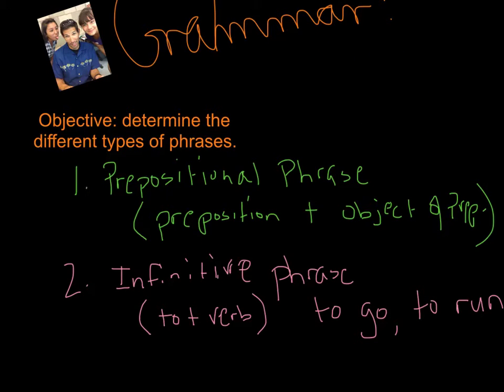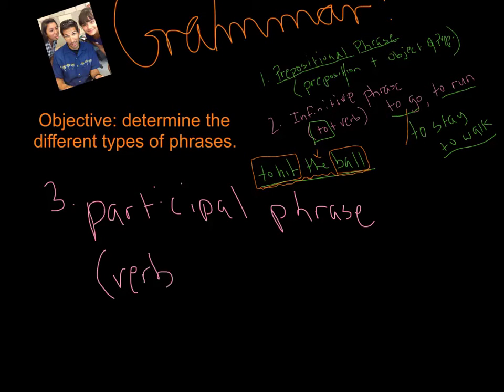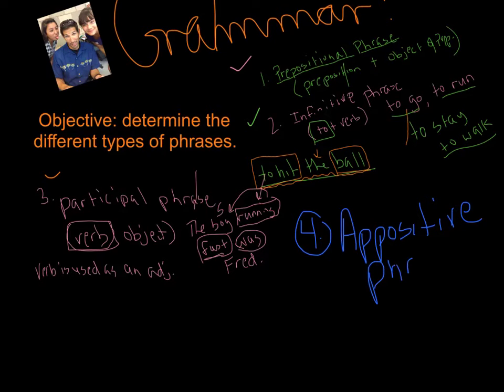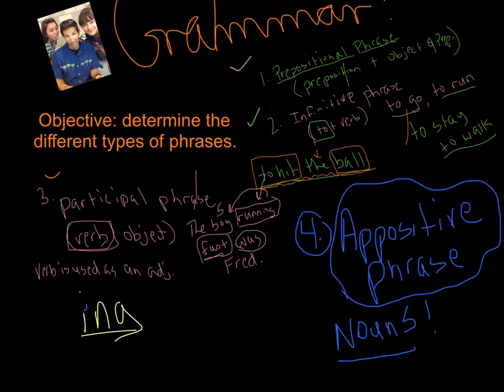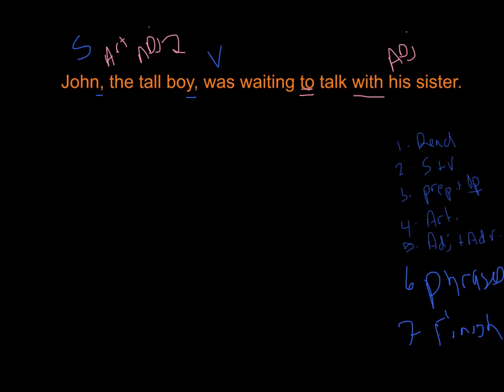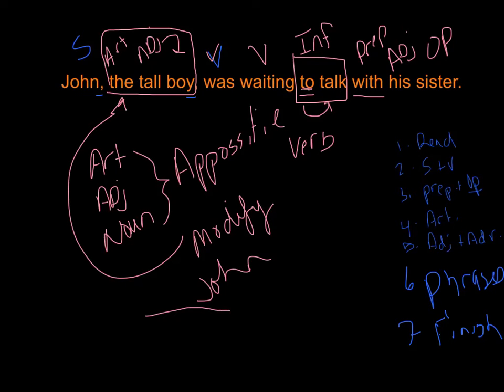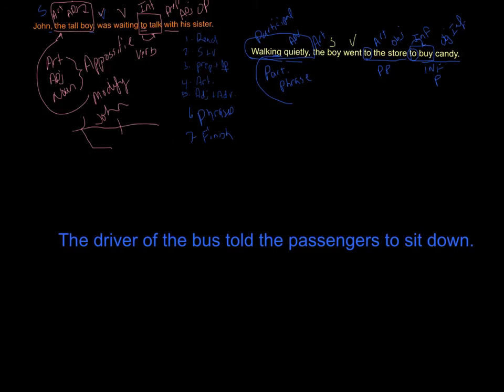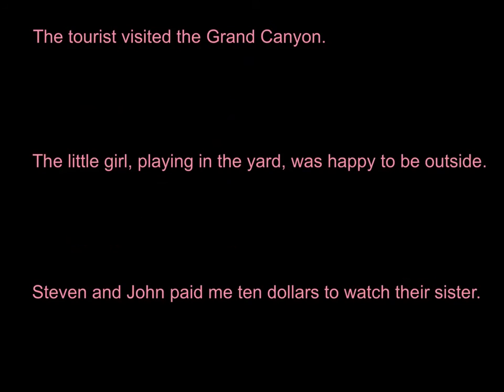Fun with phrases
phrases, labeling sentences